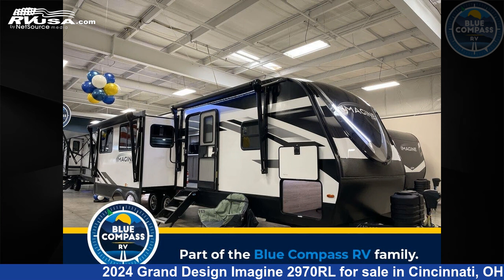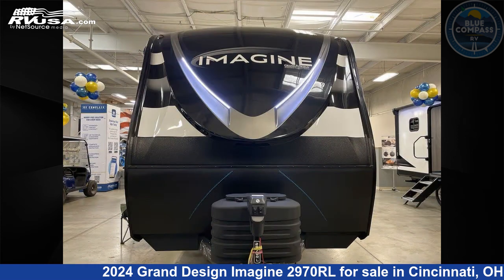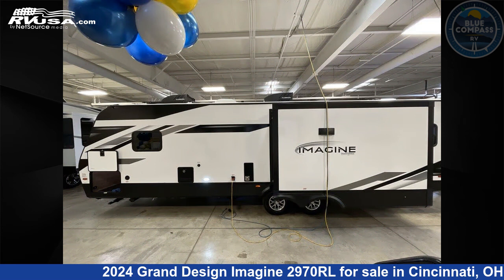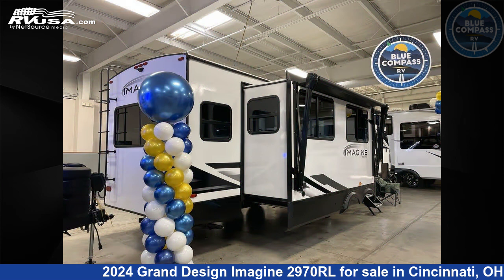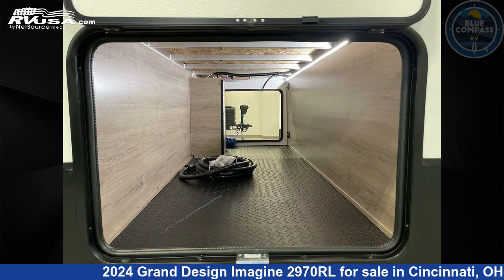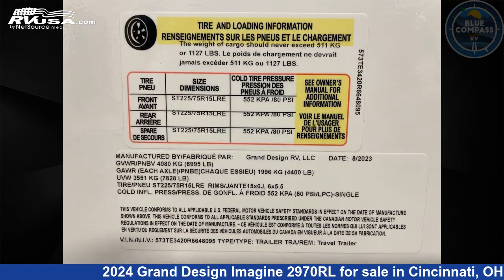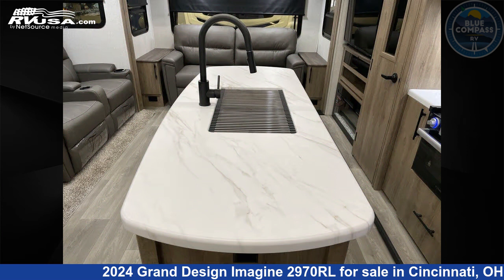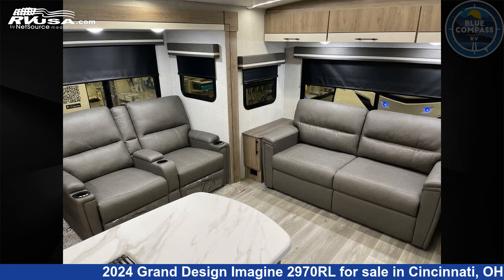Wonderful 2024 Grand Design Imagine Travel Trailer RV For Sale in Cincinnati, OH | RVUSA.com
This 2024 Grand Design Imagine 2970RL is a Travel Trailer RV. It is located in Cincinnati, OH 45251 and is offered for sale by Blue Compass RV Cincinnati. This New Grand Design Is 34' 0" in length and features a HEARTHSTONE interior, sleeps 5, Slideout, and 52 gal fresh water capacity. The floorplan layout of this Travel Trailer features Front Bedroom, Kitchen Island, Rear Living Area.